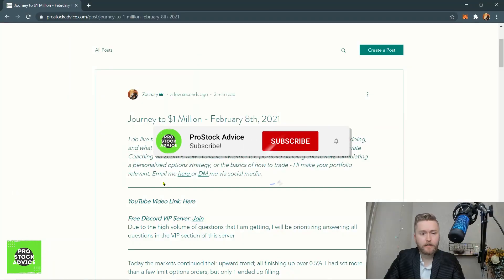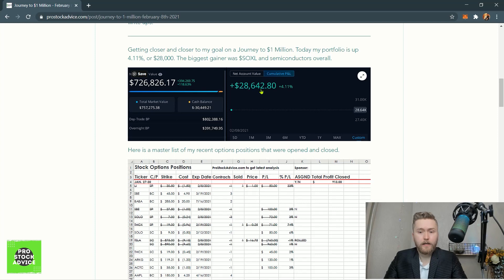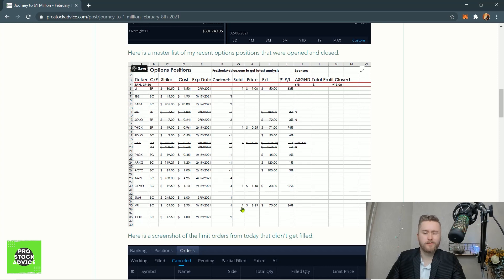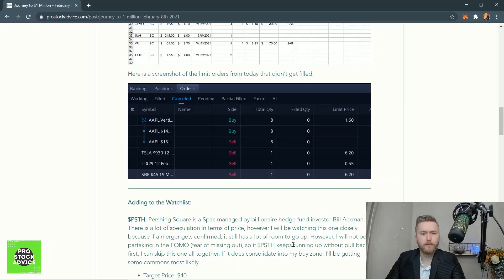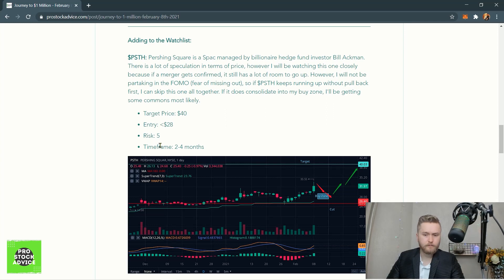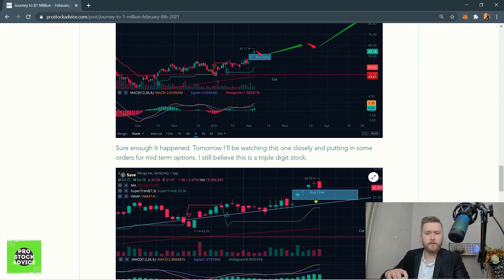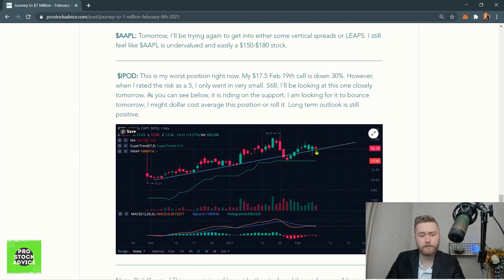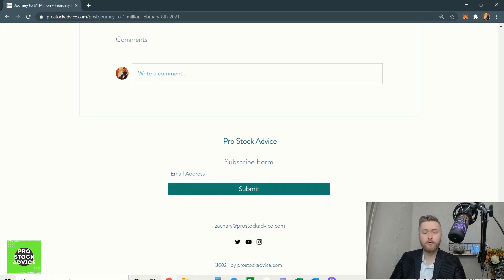Watch this HIGH GROWTH SPAC 2x with a Merger Announcement - Journey to $1 Million - Feb 8th, 2021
I do live trading on my Twitter and post my REAL trades for good or for worse. I hope to grow this channel into a intermediate to advanced investing community where we discuss real world plays and follow up on our progress.

Follow along on my journey to $1 million.

If you hit the lottery on some of these picks, feel free to let me know!!